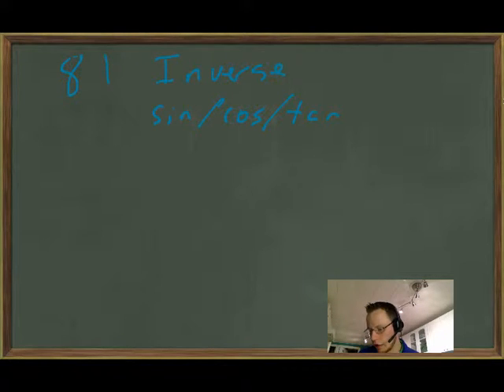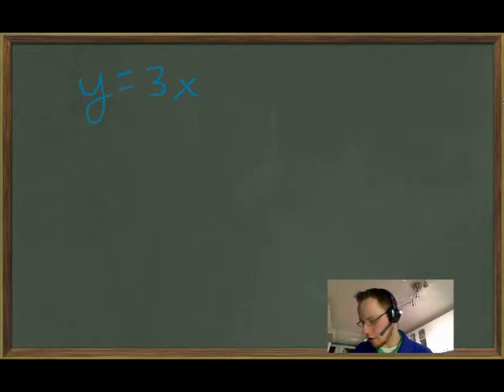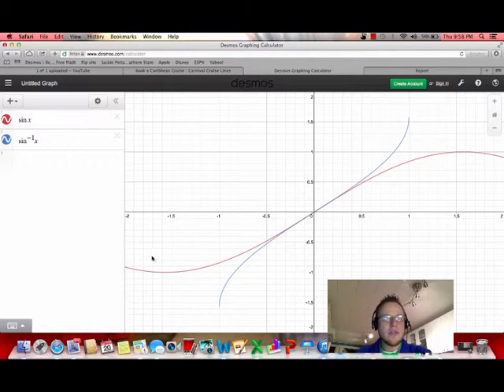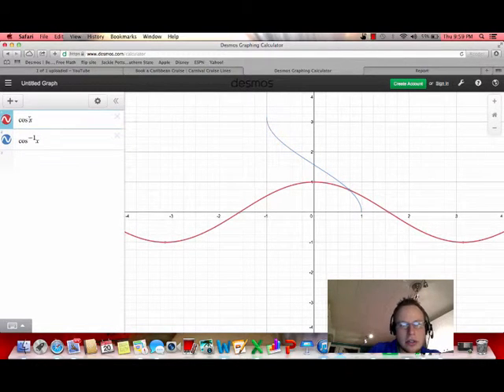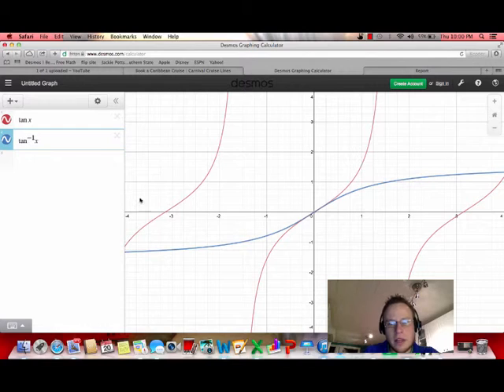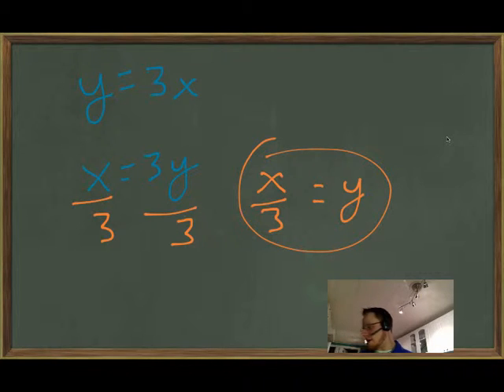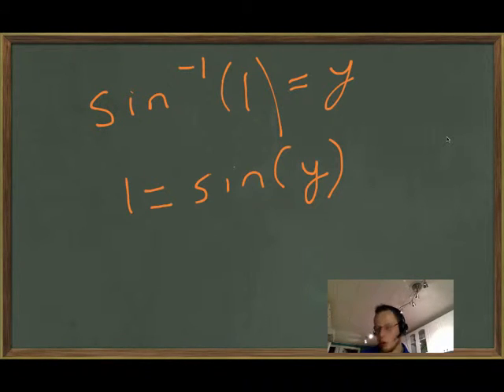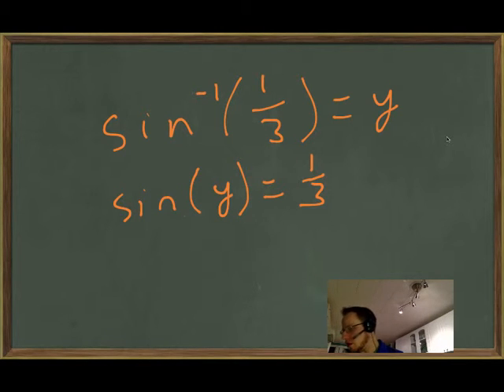8 1 inverse intro